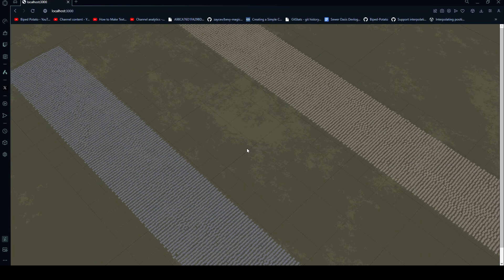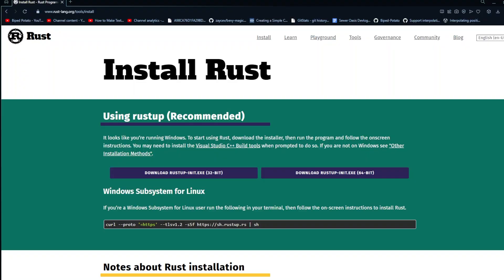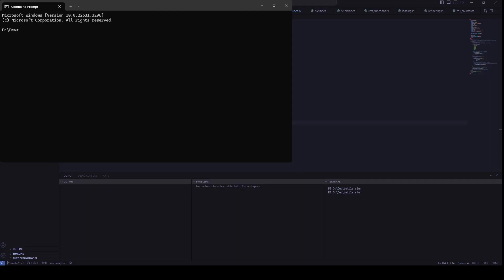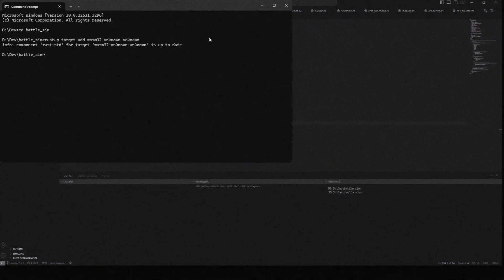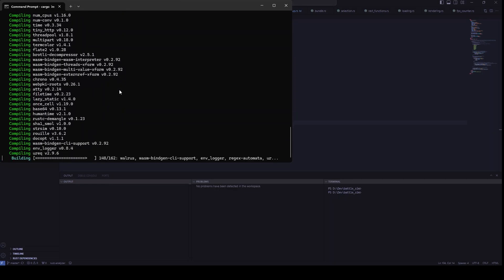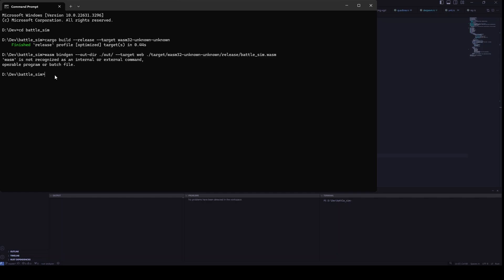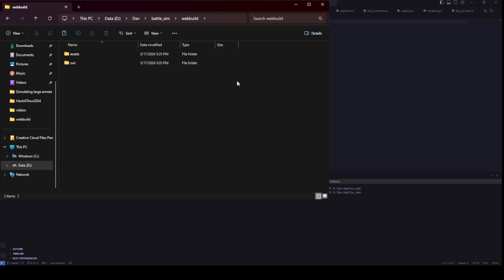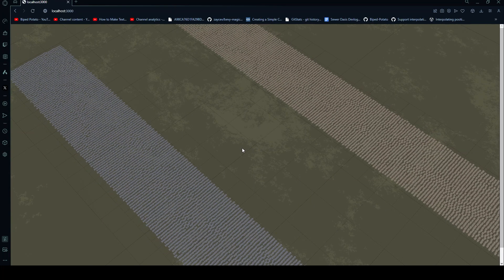How to Export your Bevy project to the Web with WASM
Hi guys this is a quick and easy tutorial for anyone that wants to port their bevy/rust project to the web. In this video I will show you how I use WebAssembly to convert a bevy project which is normally written with rust into a fully web compatible build with html, webassembly, and javascript files. All of this is done in only 4 minutes(in the video obviously).

Localhost: localhost:3000